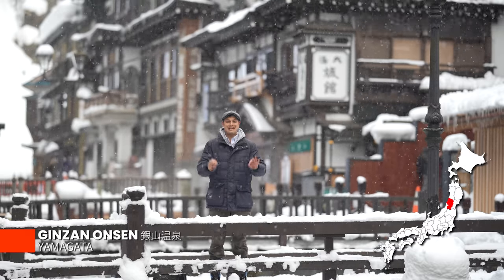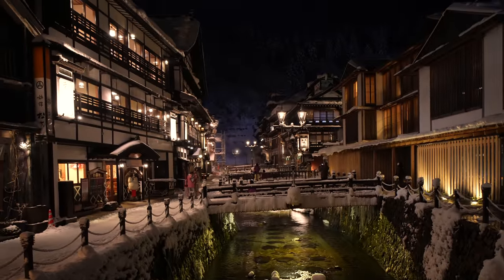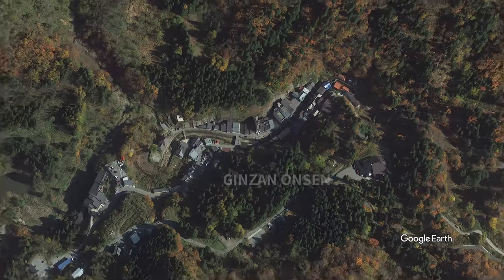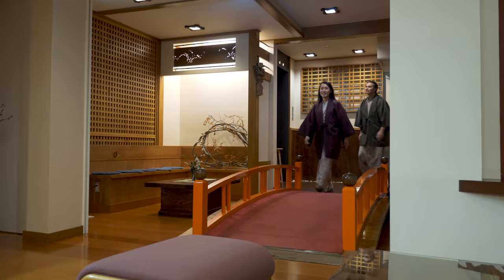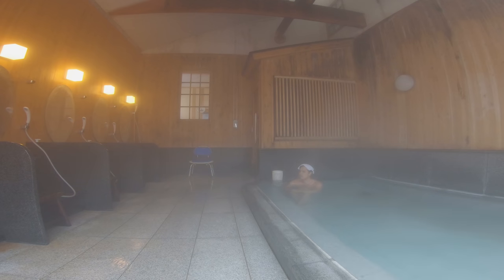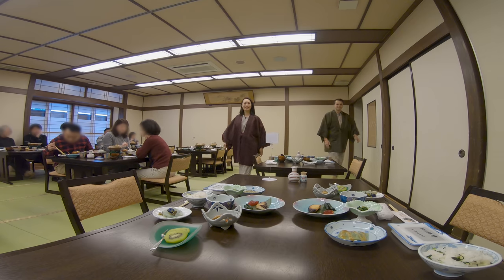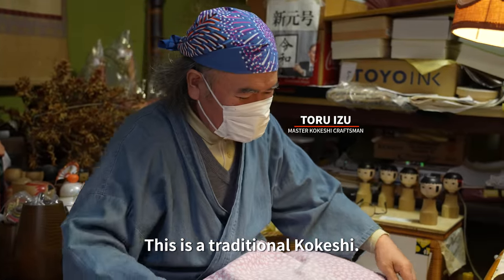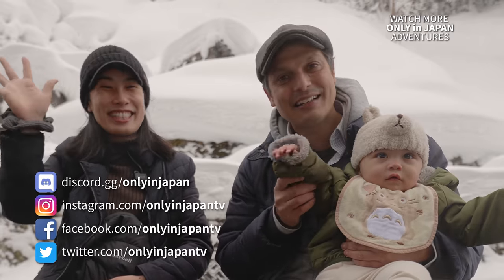Ginzan Onsen Japanese Inn & Winter Village Experience | Notoya Ryokan ★ ONLY in JAPAN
Ginzan Onsen Hot Spring Village in winter - with the snow falling - may be the most magical sight in Japan, especially at night. It has become one of Japan's most popular hot springs and the Ryokan, Traditional Japanese Inns lining the Ginzan River are all top notch accommodations with Kaiseki dinner course and breakfast. WIth the snow falling, we'll first stay at Kozankaku's riverside room, visit the nearby Shirogane-yu public bath. We'll end with 2 nights at Notoya Ryokan, welcoming guests since it opened in 1925. It looks like a scene from a Ghibli-film after dark.

HISTORY of Ginzan Onsen ♨️
Ginzan was originally a silver mine in the 16th century until the silver was mined out. It changed to a hot spring town in the 17th century, hidden in the mountains, a long one-day walk from Obanazawa. In 1913, a flood destroyed the town but with local investment, they quickly rebuilt into the village we know today. It has maintained it's Taisho era feel with gas lamps and old wooden architecture, foot bridges crossing all along the Ginzan River.

▶︎ Shirogane-yu Public Bath 銀山温泉 共同浴場 しろがね湯 ♨️

00:00 Start
01:22 Kozankaku Ryokan
02:00 Ginzan Onsen at Night
02:33 Shirogane-yu Public Bath
03:47 Konzankaku Bath & Dinner
04:53 Where is Ginzan Onsen?
05:20 History of Ginzan Onsen
07:34 Notoya Ryokan Stay
10:50 Notoya Kaiseki Dinner
13:07 Japanese Breakfast
14:30 Kote-e Art
14:54 Kokeshi Factory
17:18 Ginzan Foot Bath

How to get to Ginzan Onsen:
Catch the JR Akita Shinkansen from Tokyo Station or Ueno Station to Oishida Station.
If you are staying at a ryokan, they will have a bus to pick you up. If driving, most ryokan have parking lots 50-100 meters from the tourism office at the village entrance.

★ The ONLY in JAPAN Animated Opening was created for John by D'ART Shtajio